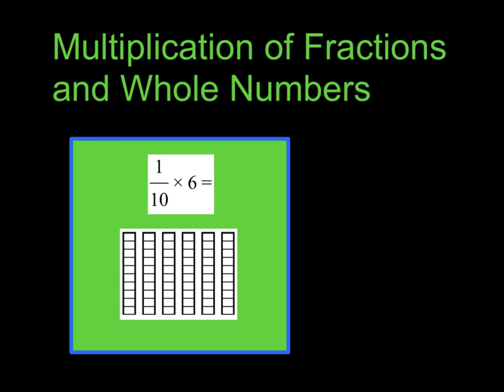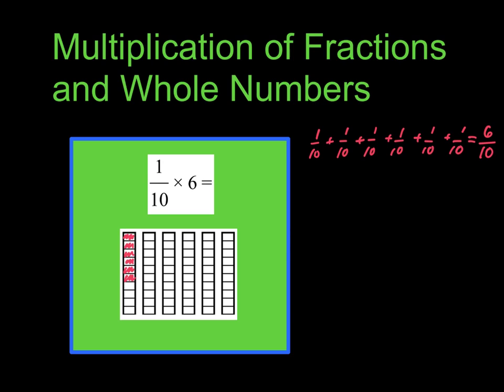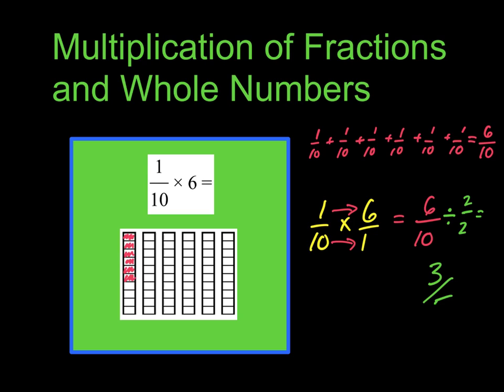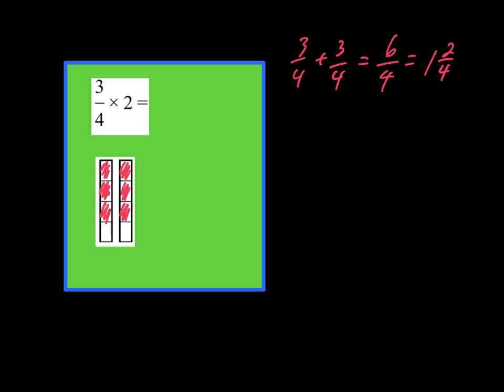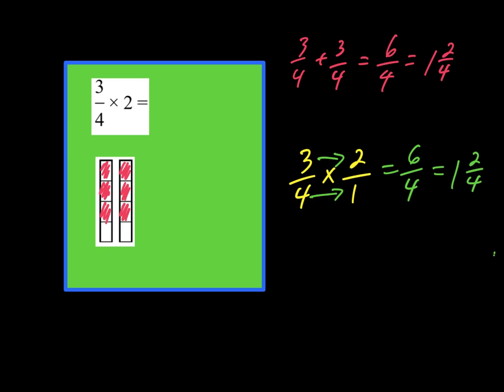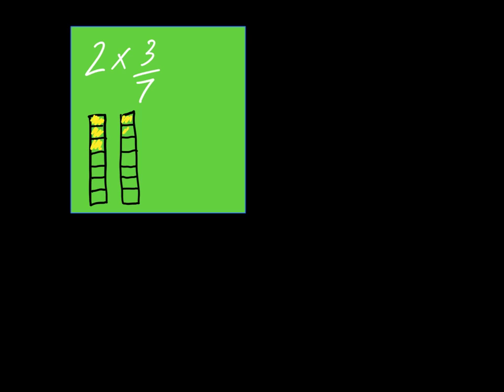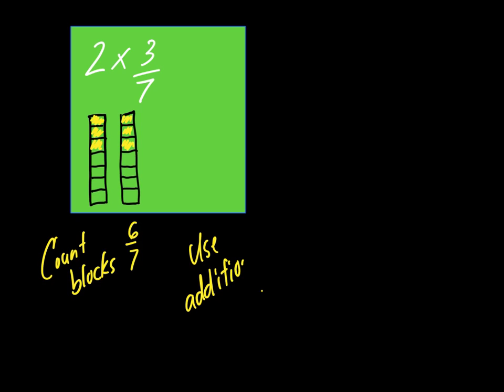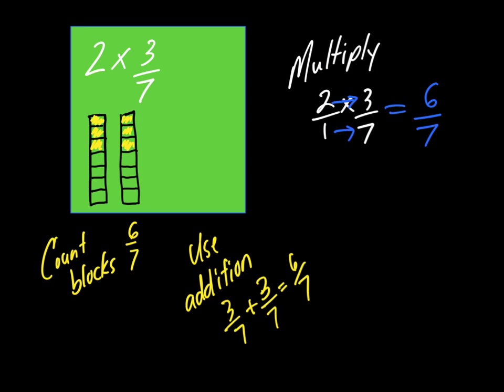EM4 Lesson 5.6 Multiplication of whole numbers and fractions